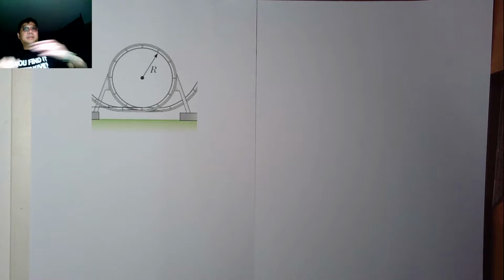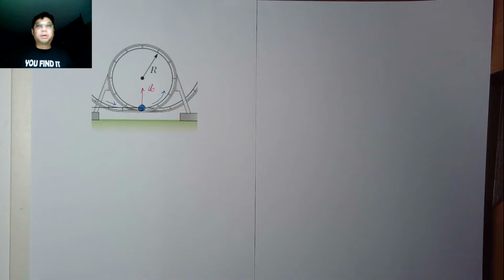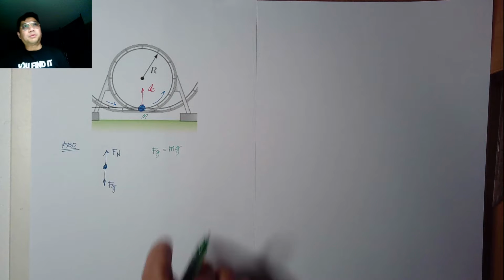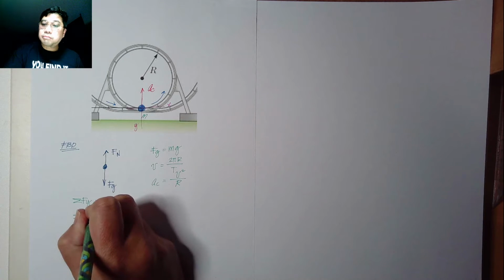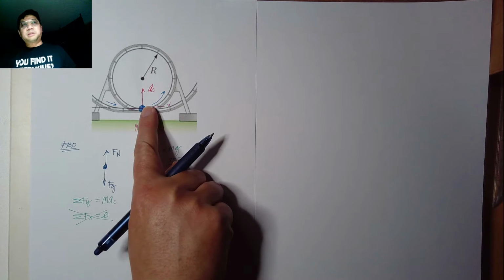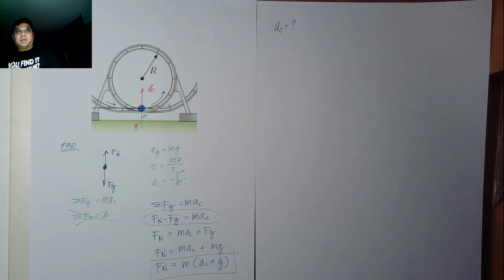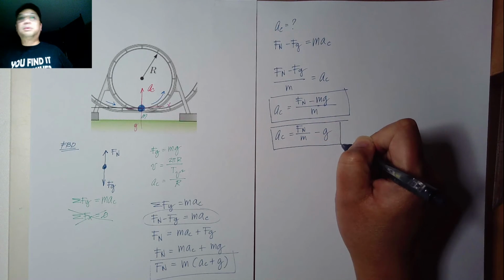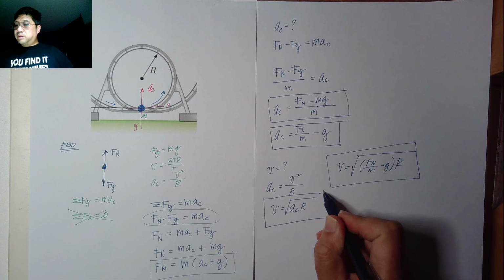Object positioned on the bottom of the loop.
In this video, you will see steps on how to derive equations or/to calculate variables using given information.